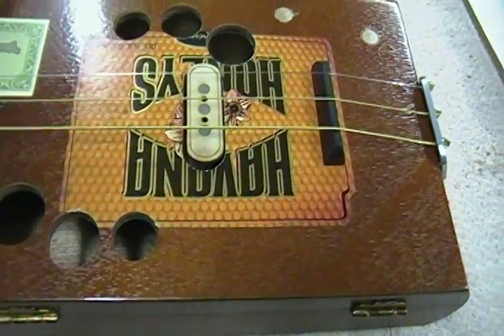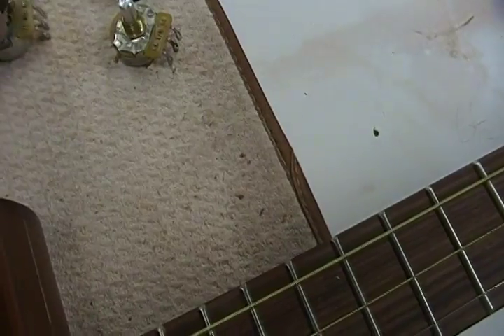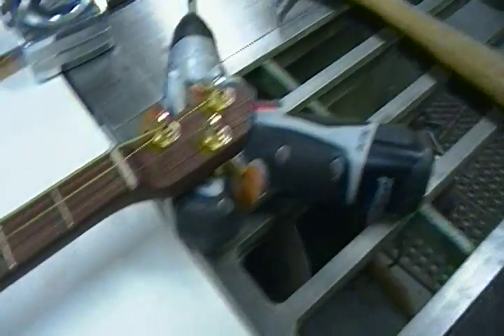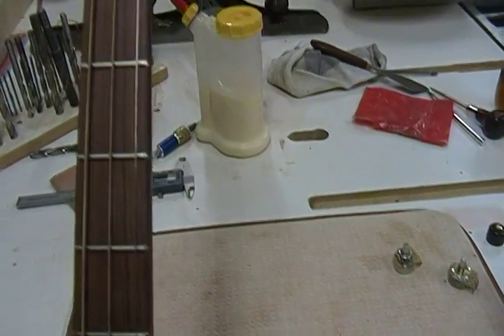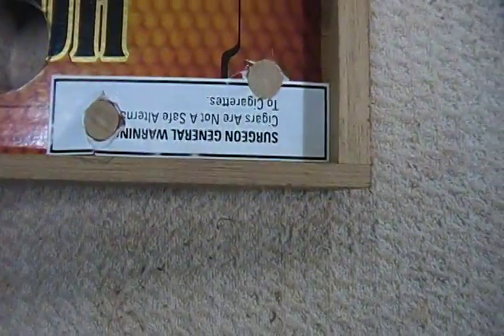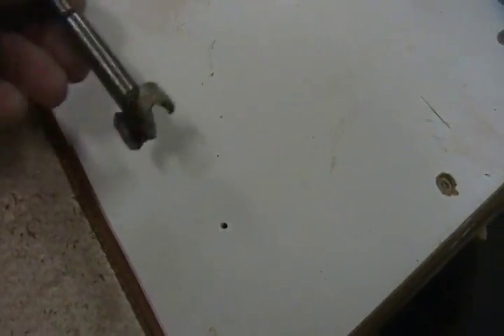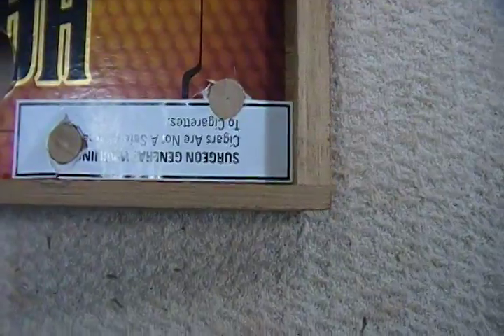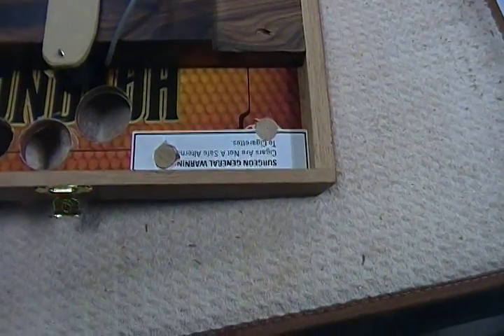Jonah Custom Guitars Cigar Box Guitar #2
Cigar Box #2
Dane Nichols designs and builds custom electric guitars under the name "Jonah Custom Guitars", as well as does repair and set up on electric and acoustic guitars.